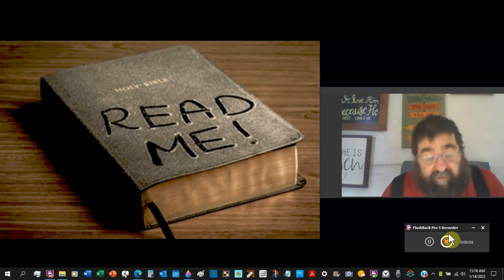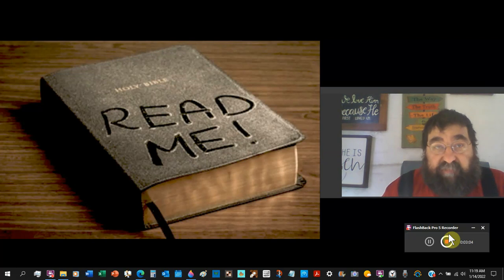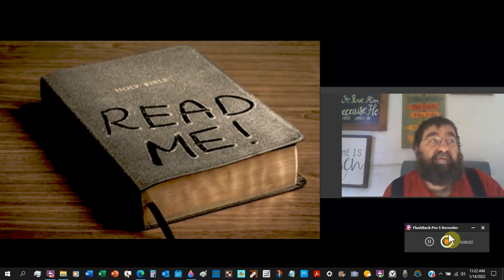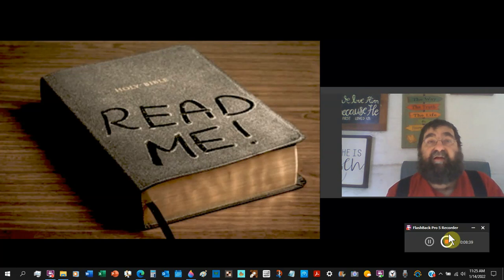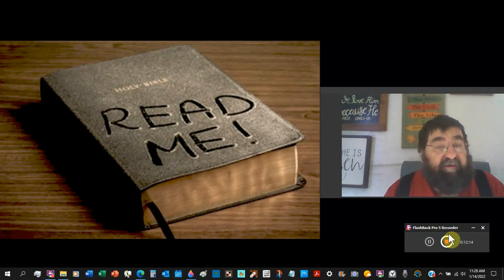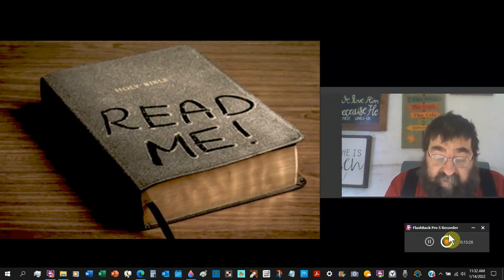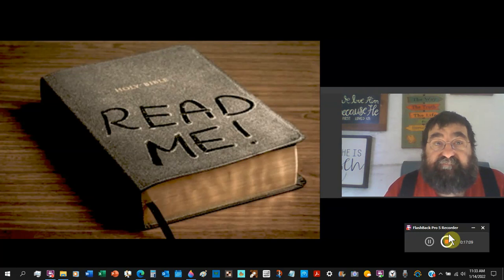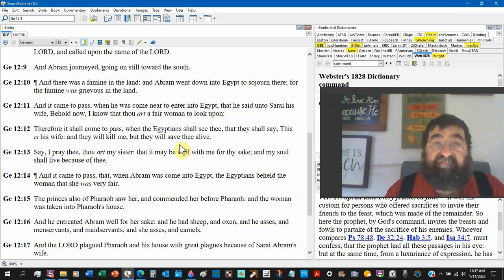The Bible Daniels Two Iron Legs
The East and the West, Antioch, and Egypt.